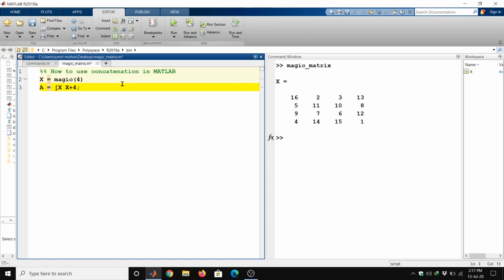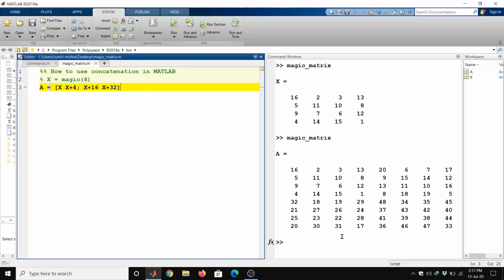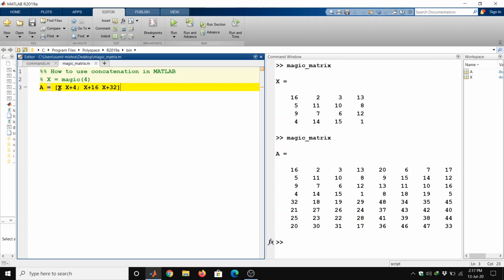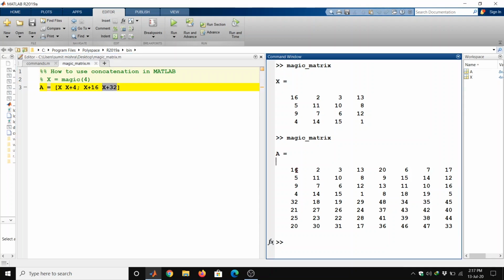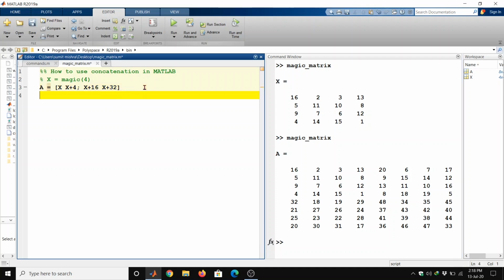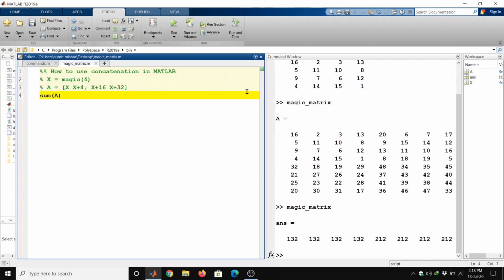How to use concatenation in MATLAB. | MATLAB CONCATENATION Tutorial | MATLAB Function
How to use concatenation in MATLAB. concatenation matrix in MATLAB. MATLAB Function.